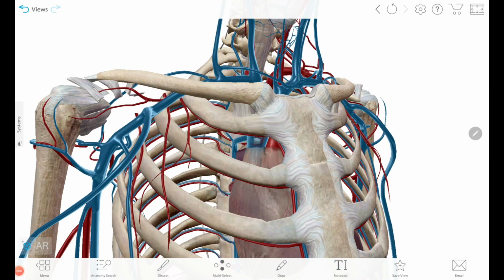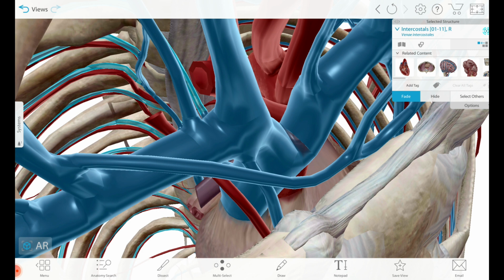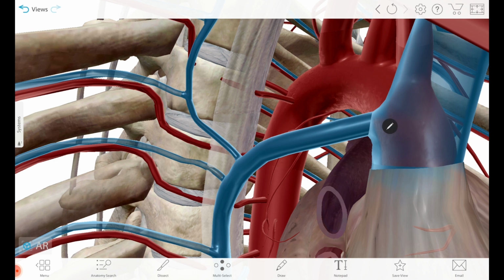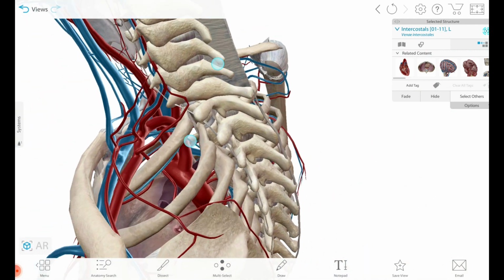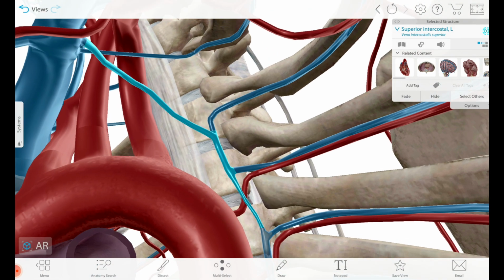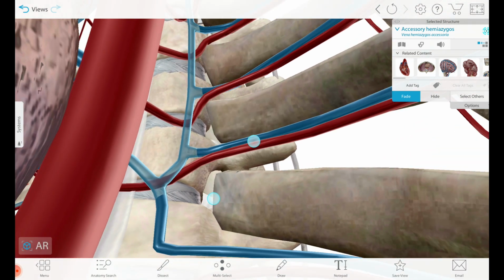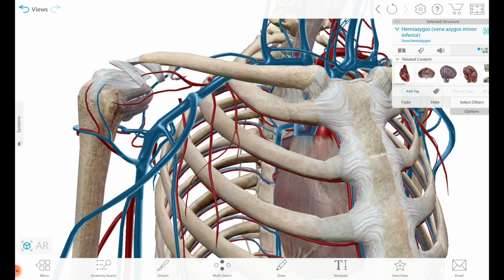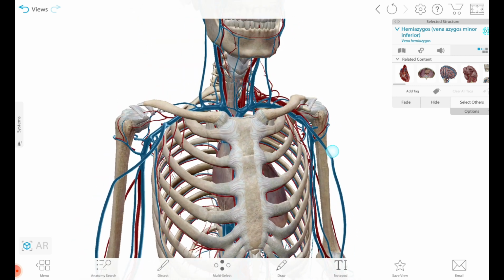Venous drainage of intercostal spaces